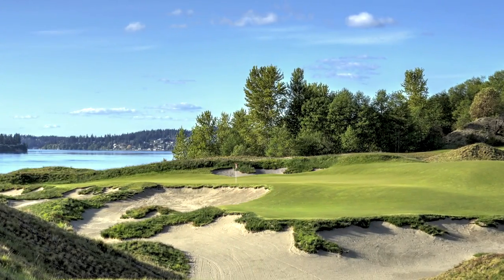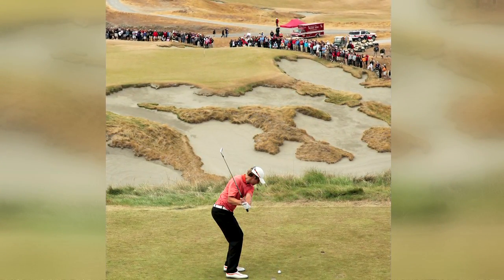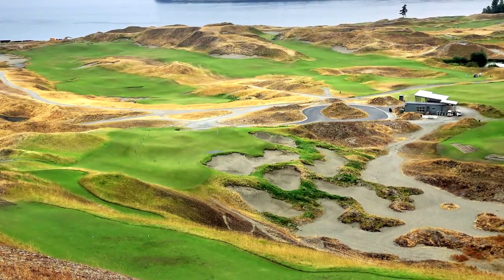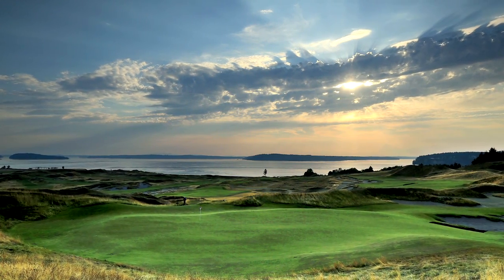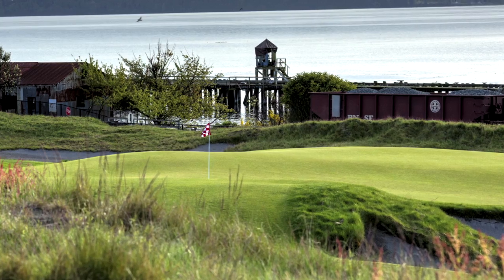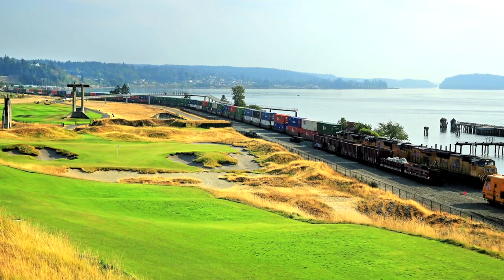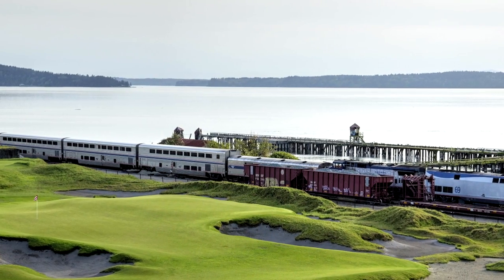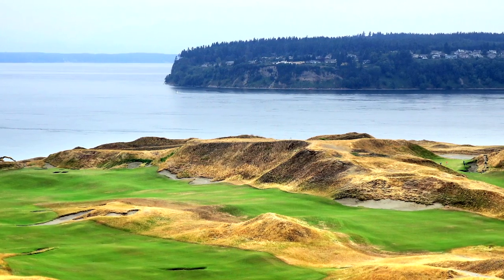Robert Trent Jones Jr. on Chambers Bay | GOLF.com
Designer Robert Trent Jones Jr. previews some of the holes at Chambers Bay, host of the 2015 U.S. Open.

GOLF.com is the biggest website in golf and your best source for PGA Tour news, golf tips, equipment reviews and course guides from Sports Illustrated and Golf Magazine. Your game is our passion.